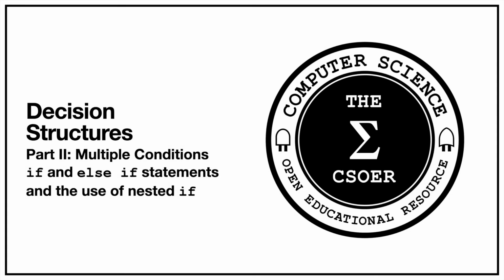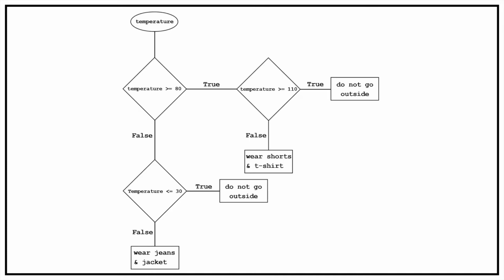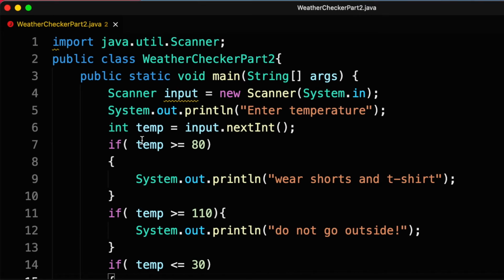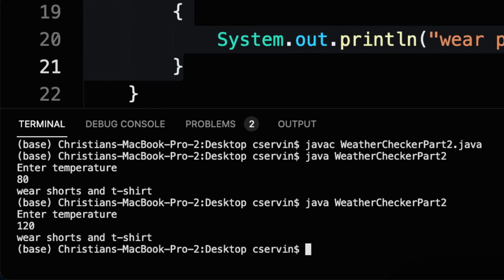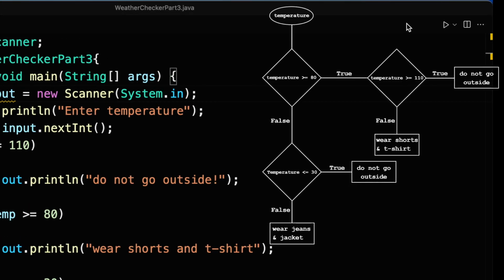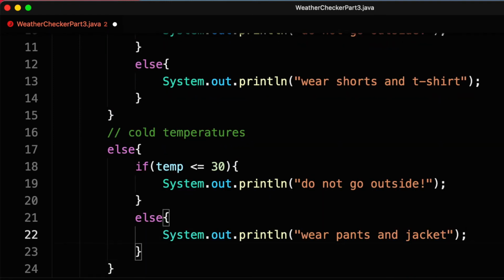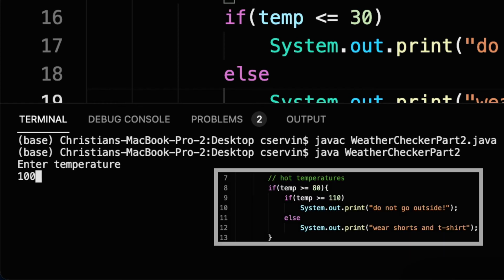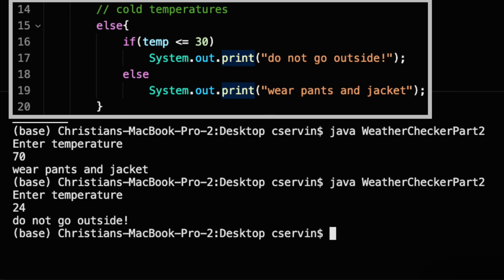Decision Structures: Multiple Conditions and Nested if-statements